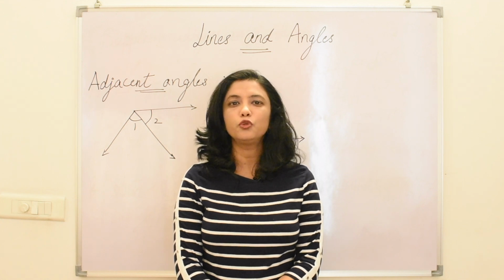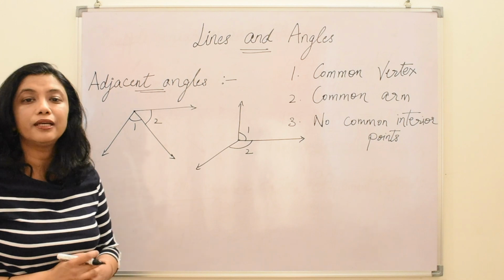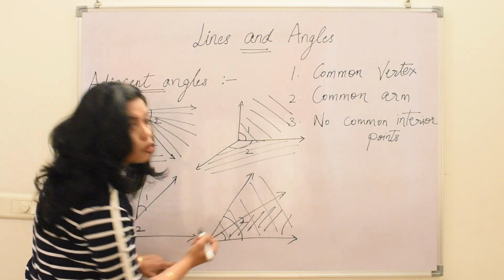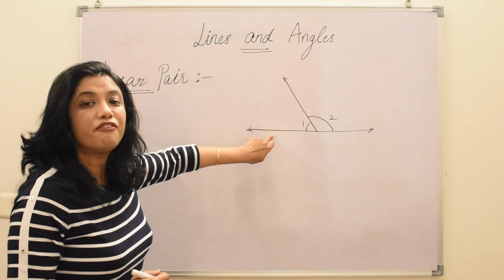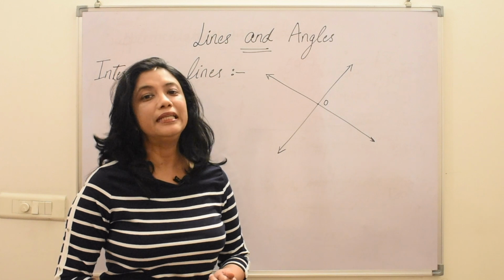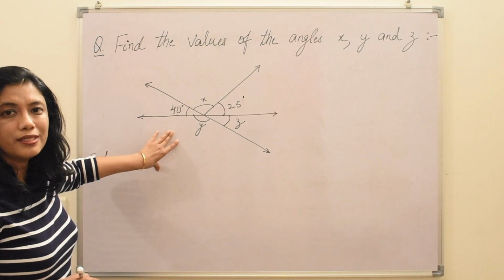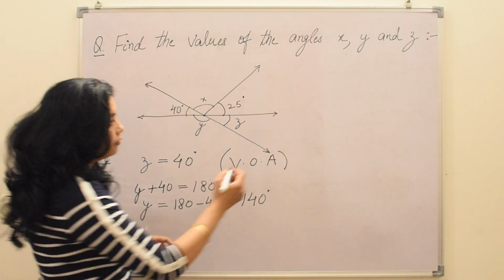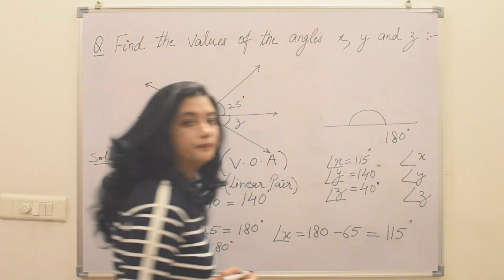Class 7 CBSE NCERT Maths | Chapter 5 Lines And Angles | Part 2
Part 2 of Chapter 5 Lines And Angles of class 7 CBSE NCERT Maths book.

If you have any doubts regarding any concept, whether it be mentioned in our videos or not, you can write us a mail and we will get back to you as soon as possible.